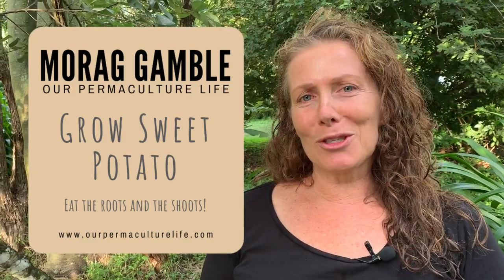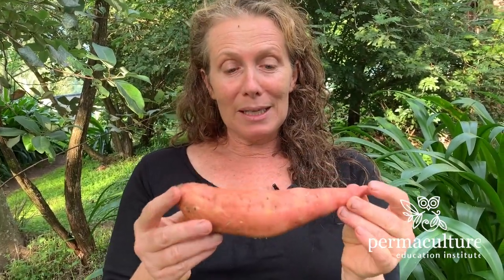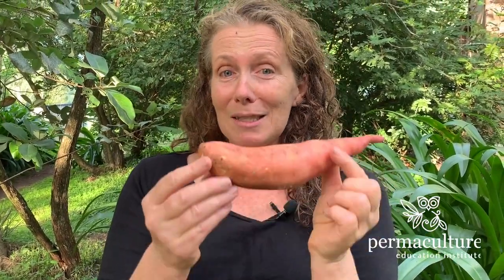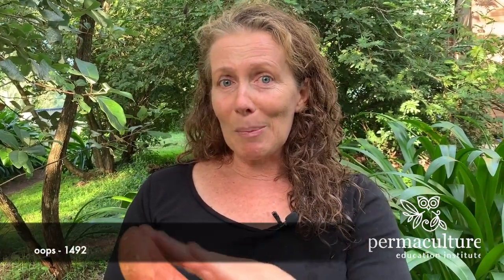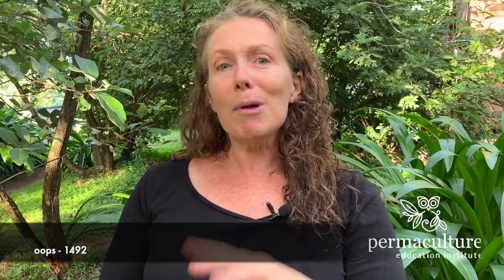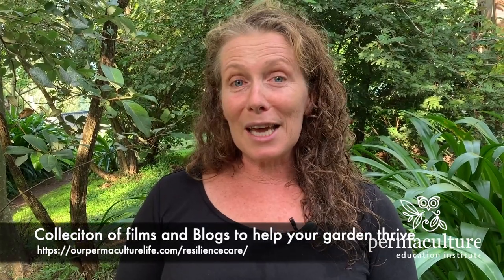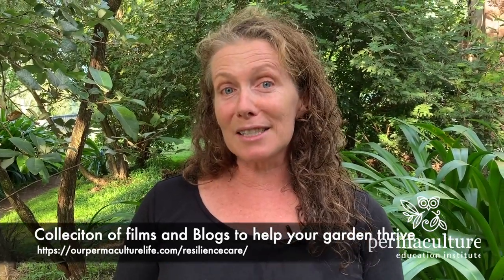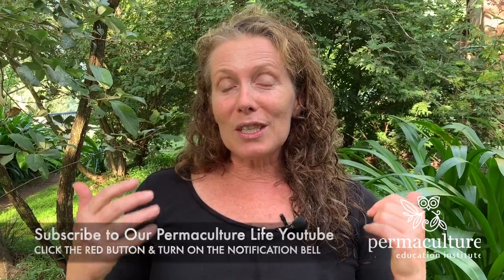Sweet potato - all you need to know. With Morag Gamble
Sweet potato is one of the incredible edible plants and it also had so many other functions.